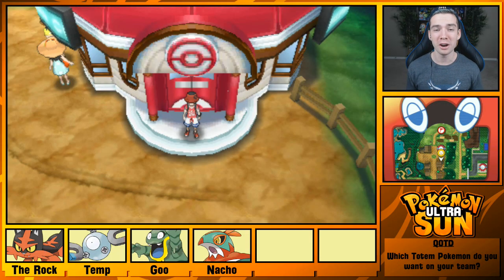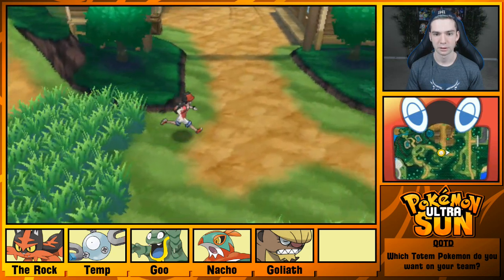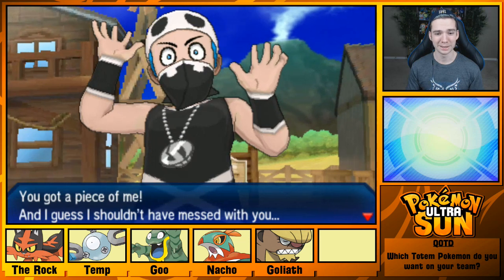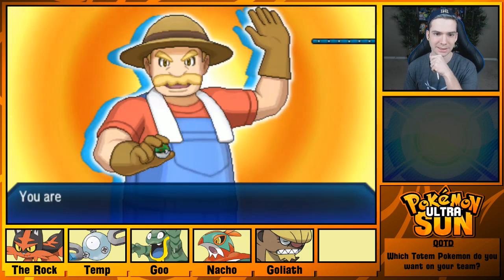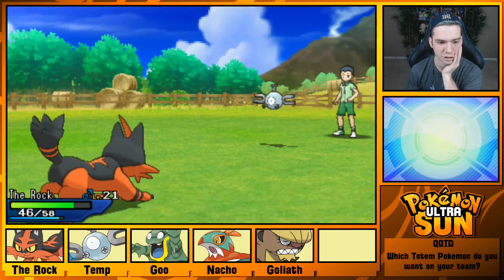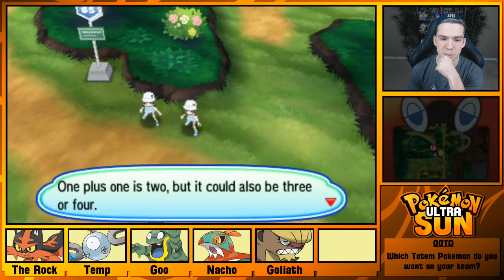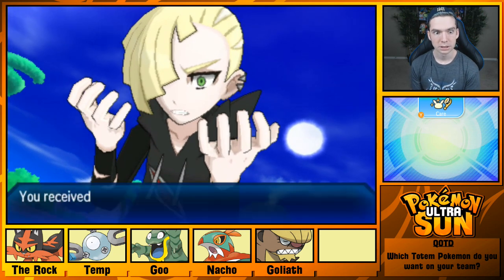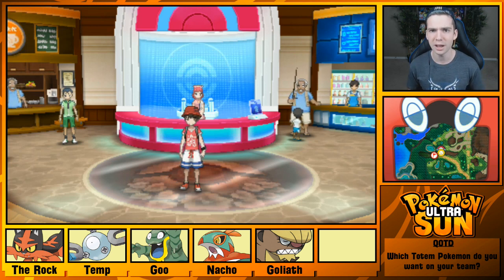MY OWN TOTEM POKEMON! Pokemon Ultra Sun Let's Play Walkthrough Episode 11